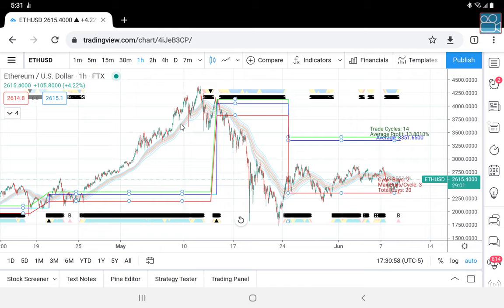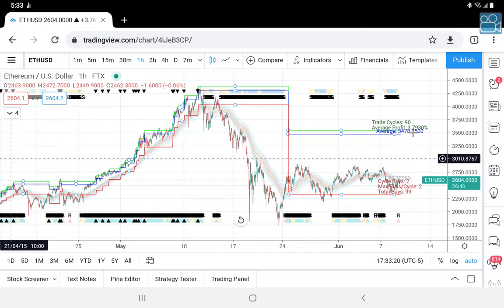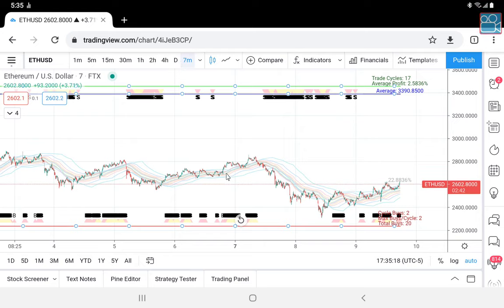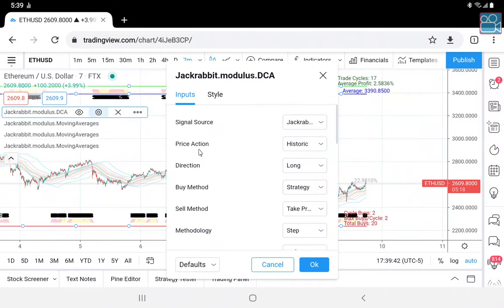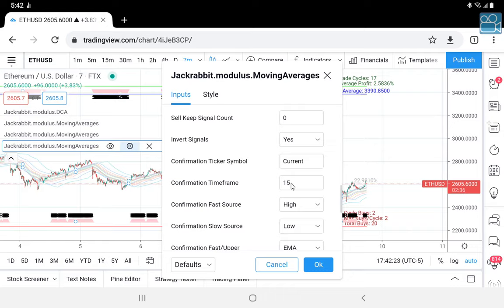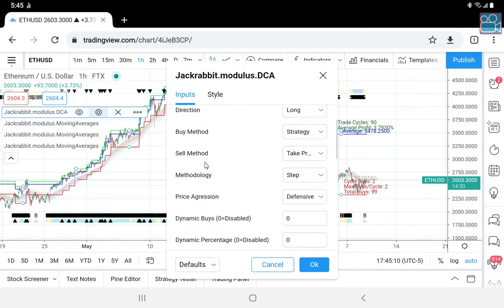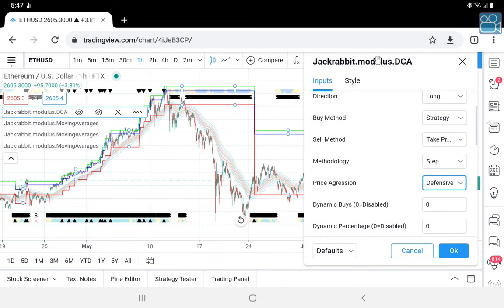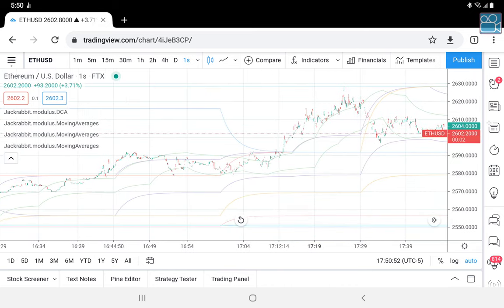Random rambling #3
in this video, I talk about how to find the bottom of the market using a 6-way momentum technique.

Here is the chart I used in the video,